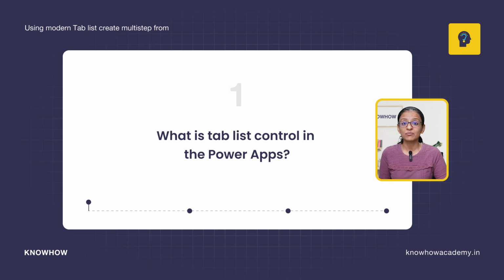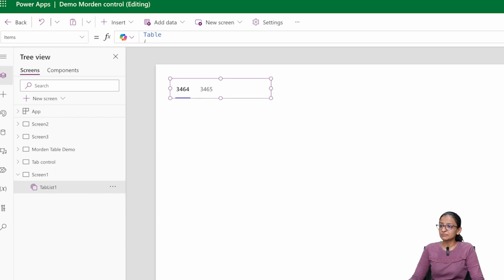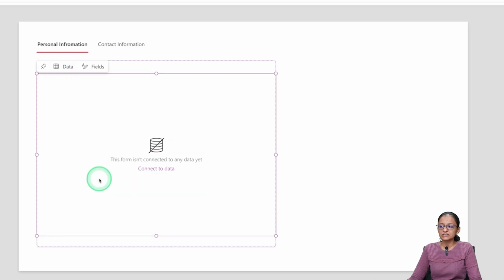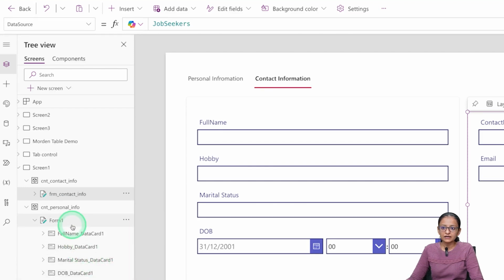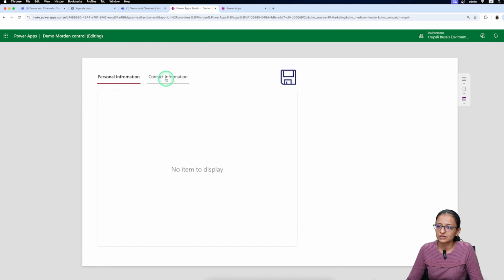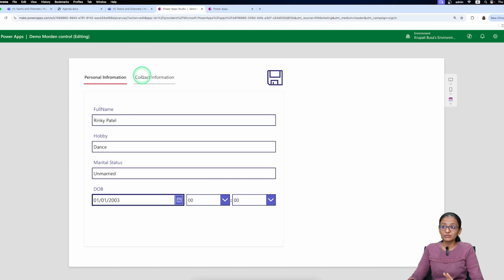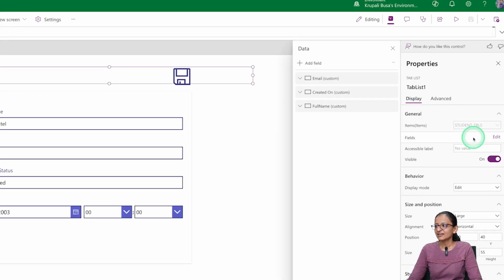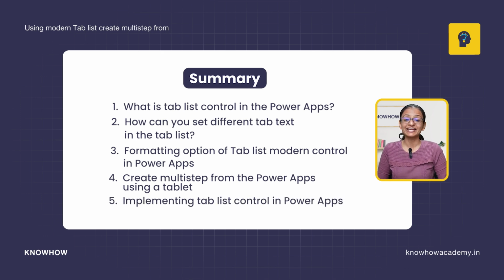The PowerApps Tab Control You NEED To Know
What You'll Learn:
- Introduction to PowerApps and the Modern Tab Control
- Step-by-step guide on implementing tab controls in your apps
- Best practices for organizing content and enhancing user experience
- Real-world examples and hands-on projects to solidify your understanding
- Tips and tricks to maximize the efficiency of your applications

Whether you're a beginner or looking to enhance your PowerApps skills, this full course is designed to cater to all levels. Join us and elevate your app development journey!

Timestamp:
0:00 – Introduction
0:21 – What is Modern Tab List Control in PowerApps?
0:42 – Practical Implementation: Creating a Multi-Step Form
0:54 – Starting Your Practical Journey: Creating a New Screen
1:05 – Adding a New Screen for Multi-Step Form
23:06 – Adding a Table and Configuring Tabs
23:25 – Adding Multiple Fields in a Table
23:36 – Demonstrating How to Add Icons to Tabs
24:00 – Displaying and Managing Tab Content
24:29 – Managing Tab Name Display and Removing Icons